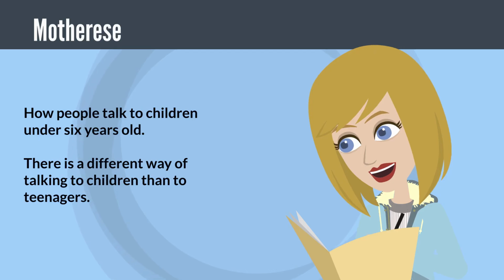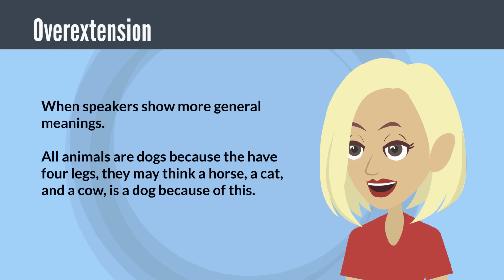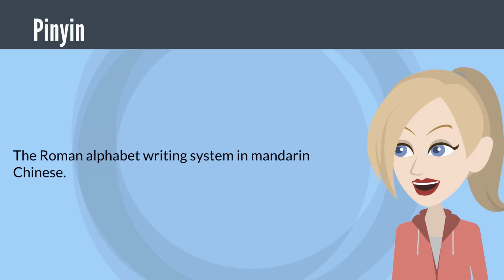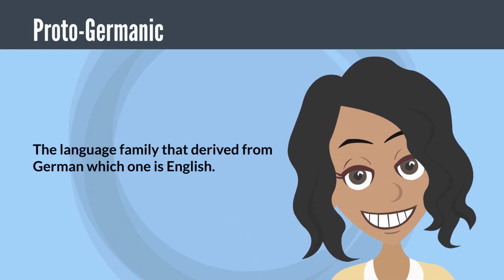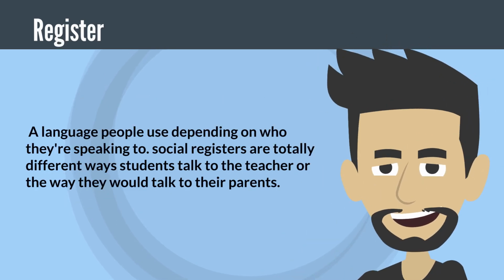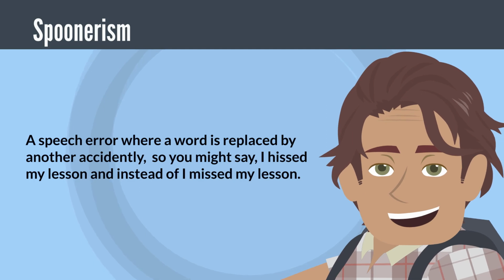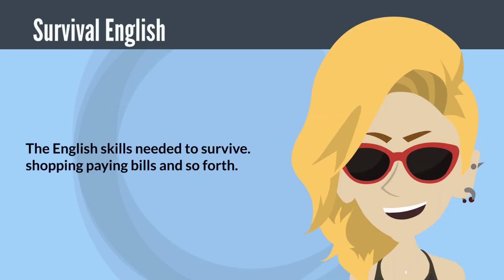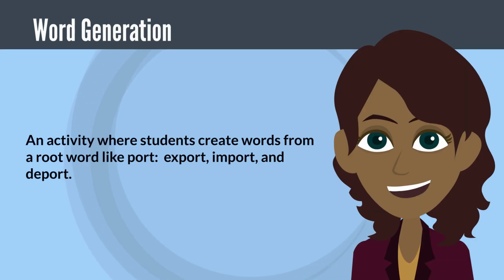ESL EFL Teaching Teaching Vocabulary Terms 3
Xenia describes the most common ELL terms in use in the mainstream education.  These are the common terms associated with learning.